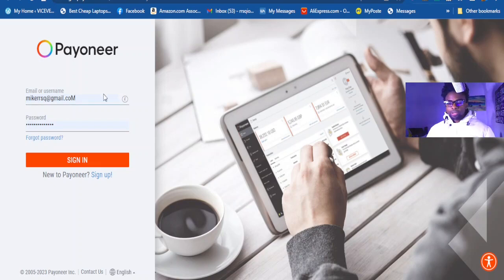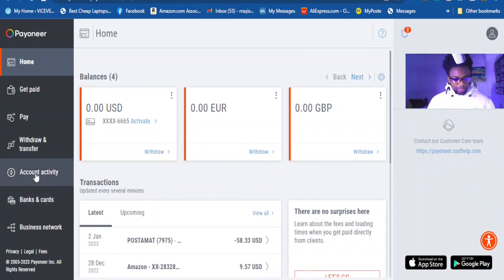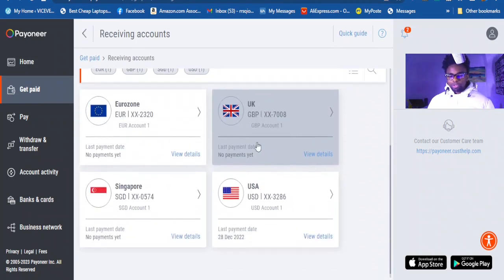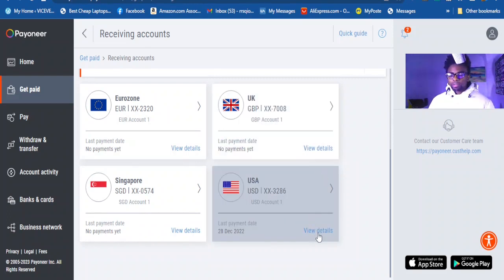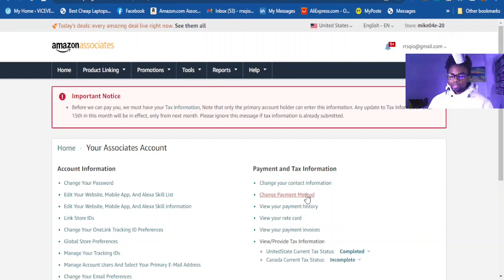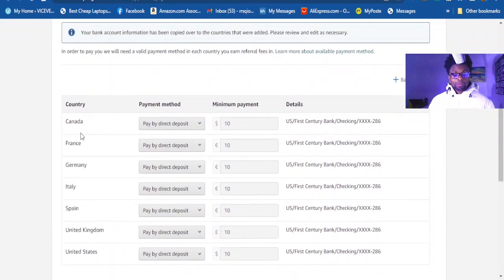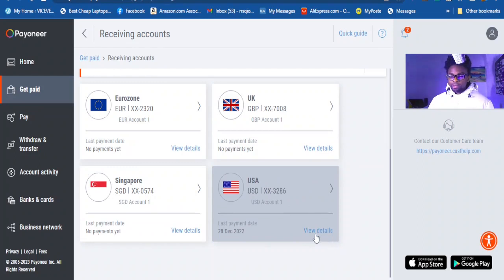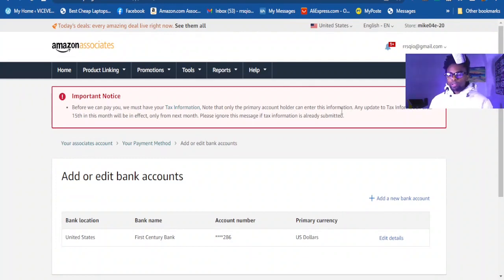How to Withdraw amazon commission In Jamaica using Payoneer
In this quick video tutorial, I show you How to Withdraw your amazon commission In Jamaica using Payoneer.